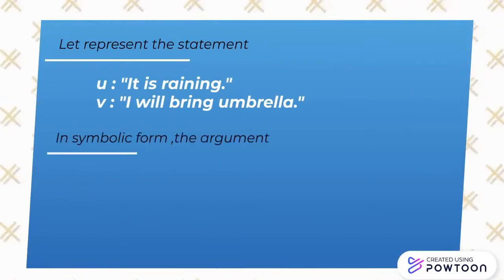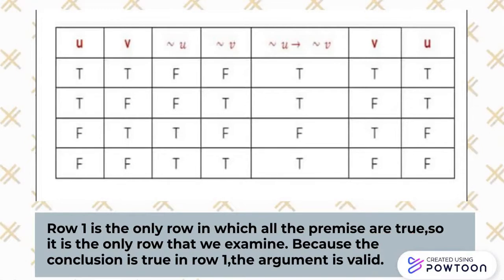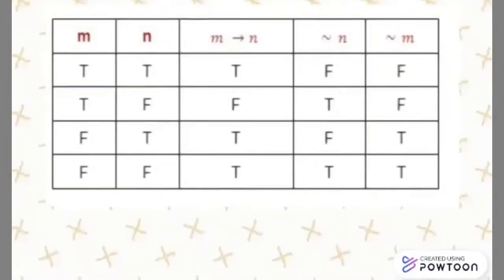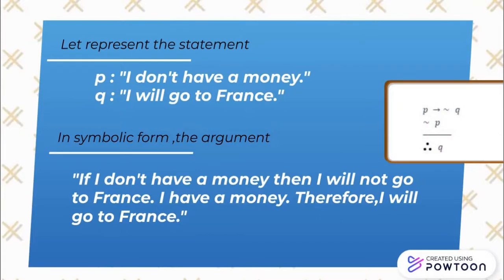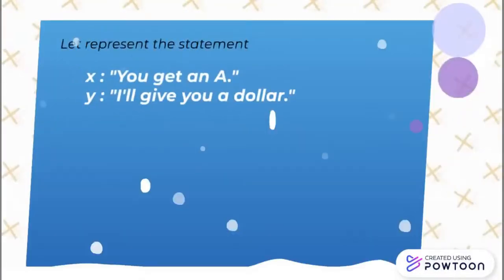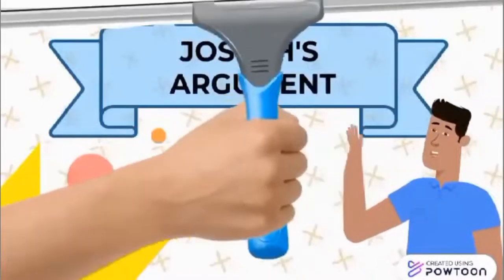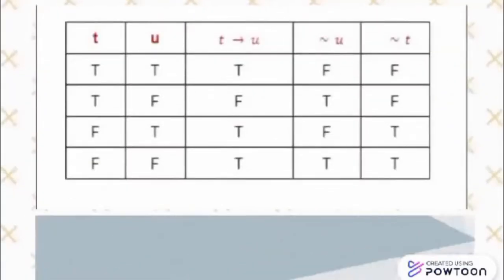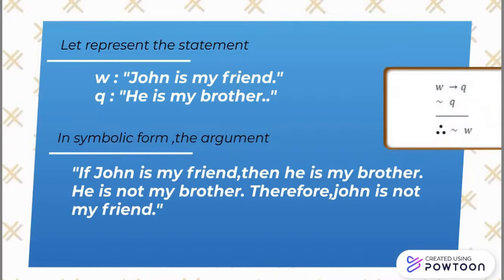MMW Truth or Trick Activity 2.2